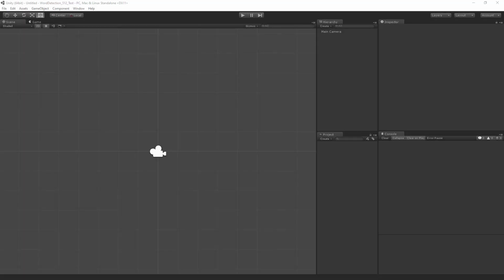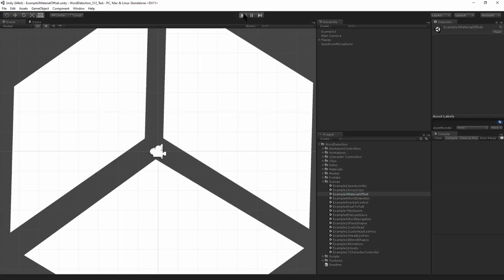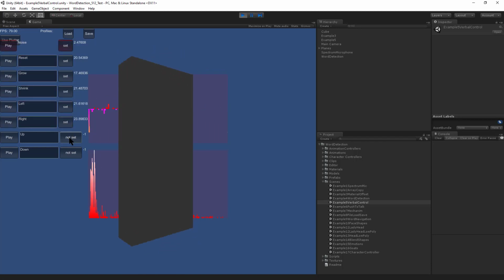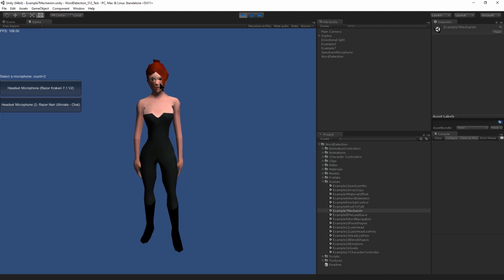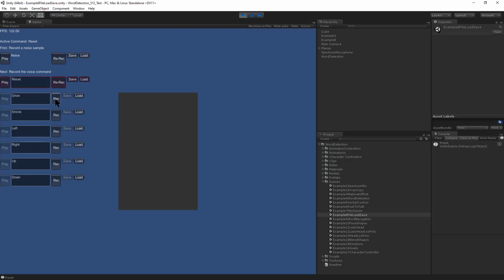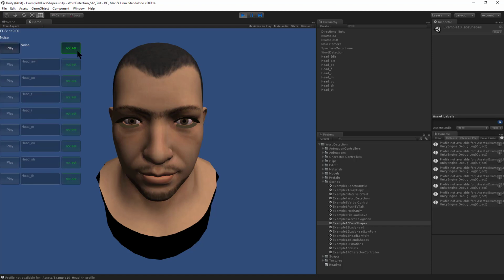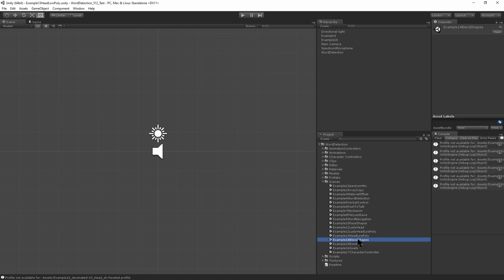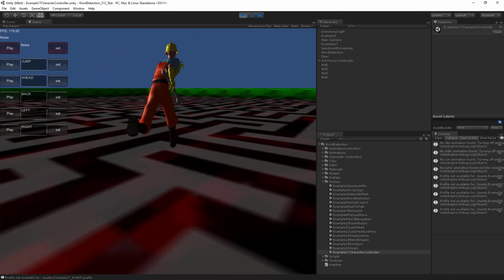Unity Word Detection - Version 1.12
Video used Unity: 5.1.2